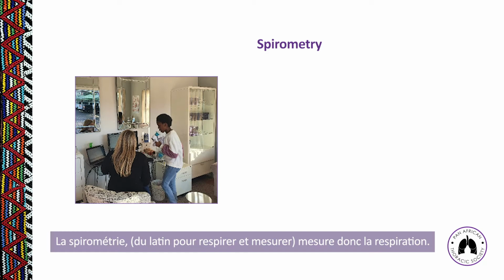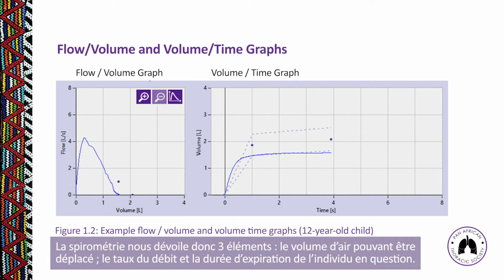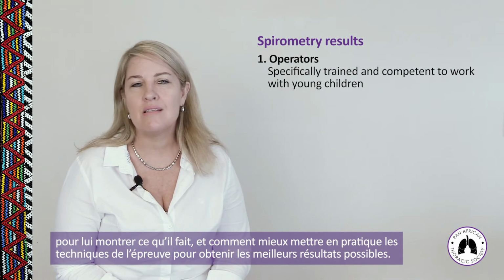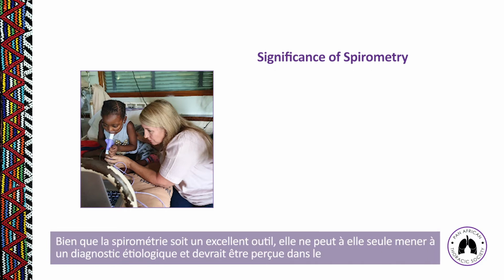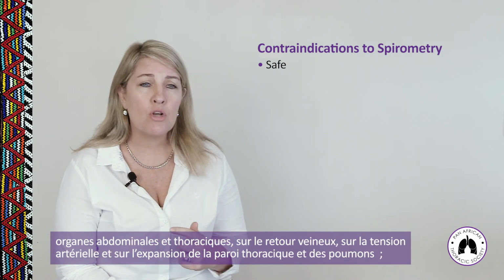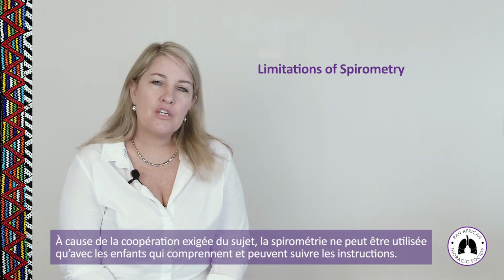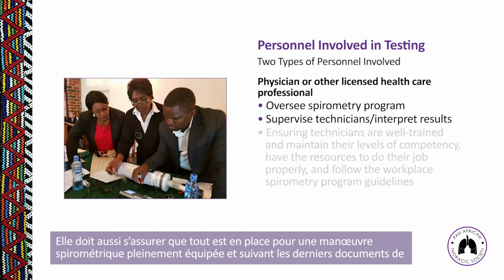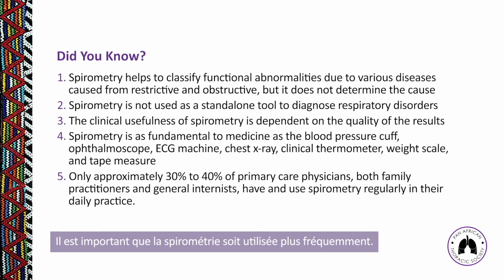Chapter 1 - French Subtitles